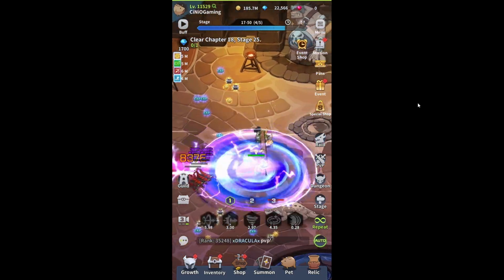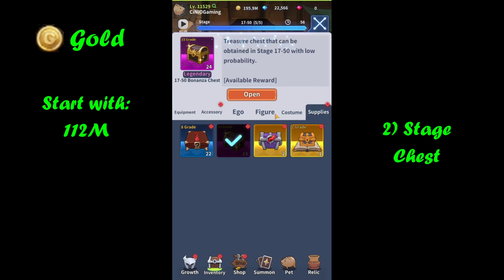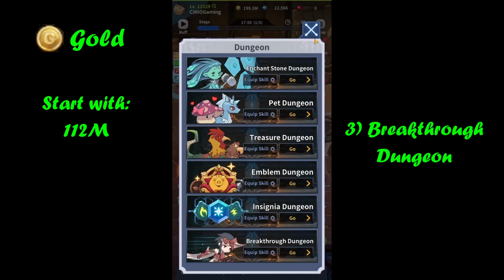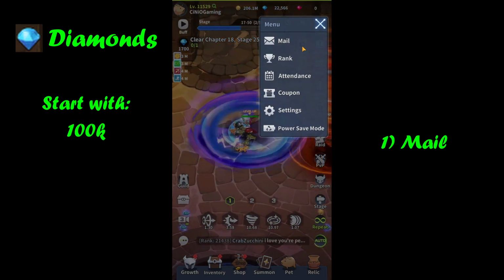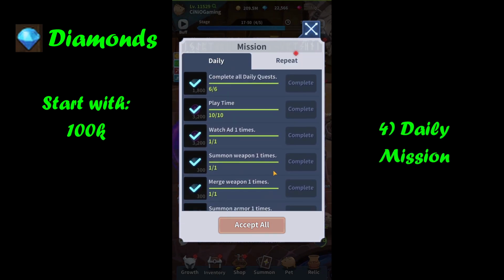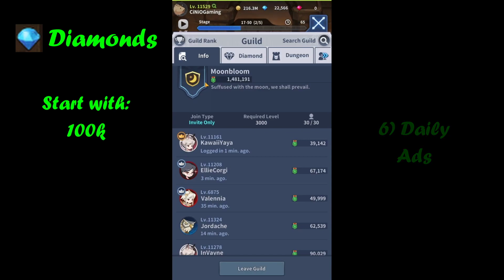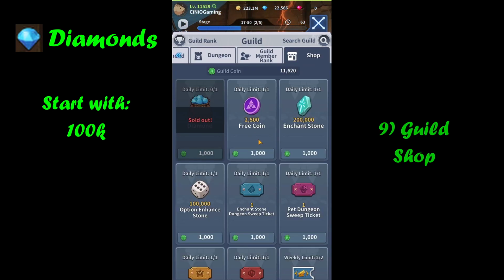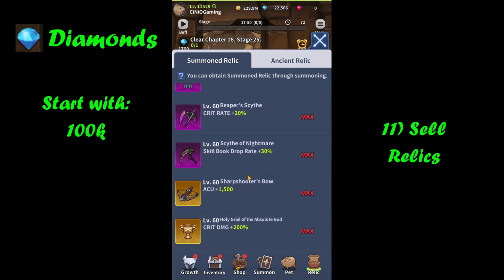Blade Idle - How much do I farm in 24hrs?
Blade Idle - How much do I farm in 24h